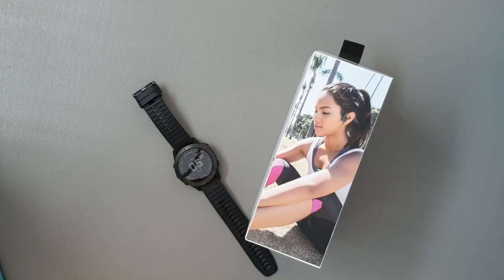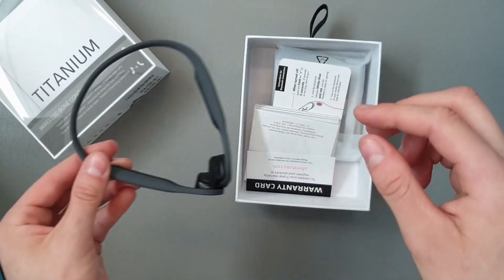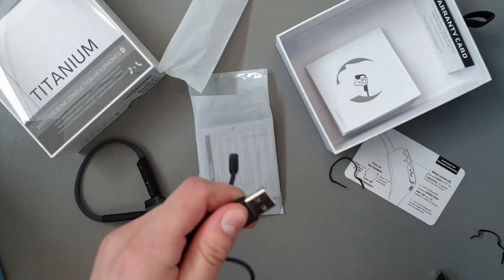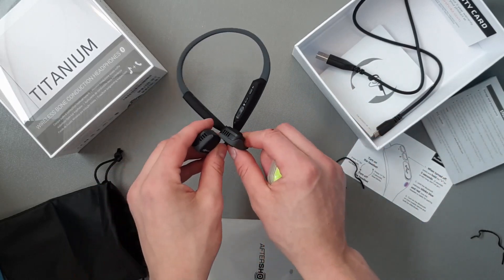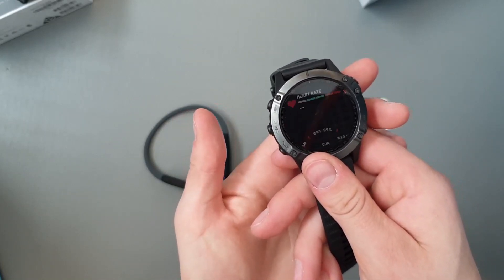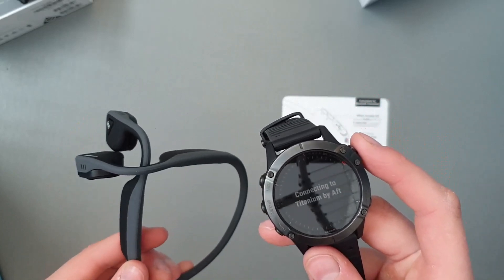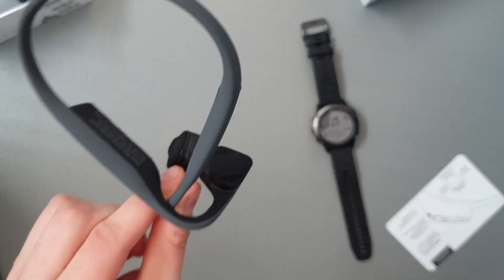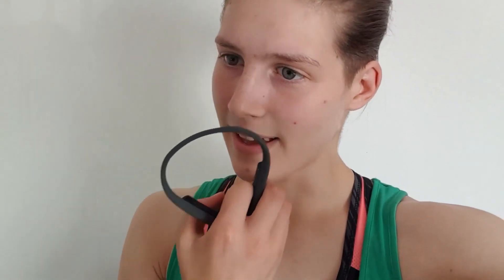Aftershokz Titanium (mini) - Unboxing / Pairing with Garmin Fenix 6 / First try and impressions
Considering "bone conduction" headphones? Can't figure out which one to choose? stick around and see if the Titanium Minis are for you!

Got sick of wires tangling up and plastic sticking inside my ear, as I don't want to block out other sound in most occasions, but want audio playing as well.

The Titaniums may not be the best ones out there, but they're the only ones for now that have a MINI version. and that's exactly what I need for my small head!

In the video I am unboxing, pairing, and trying them out for the first time!